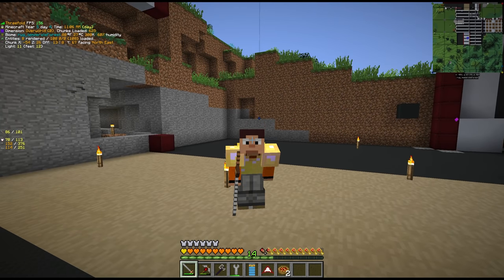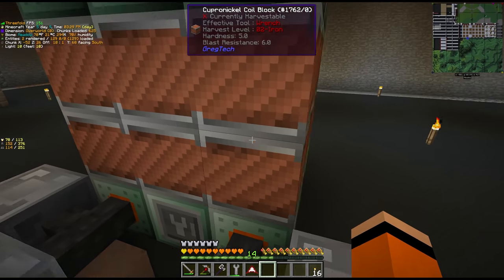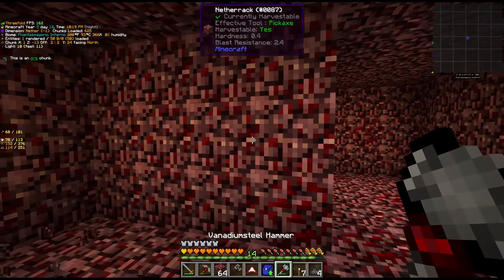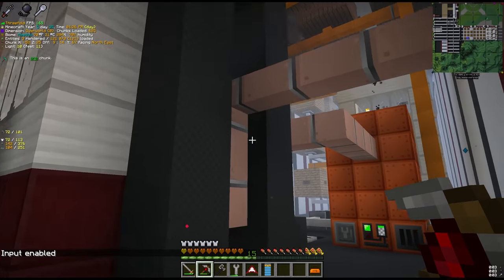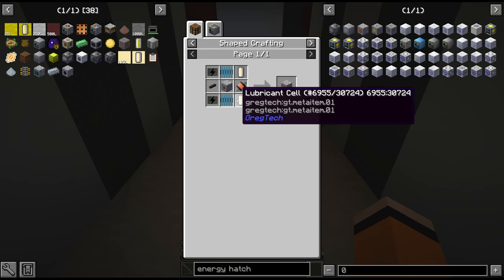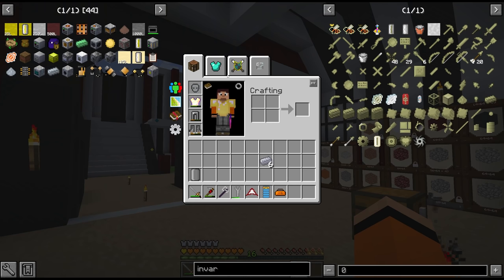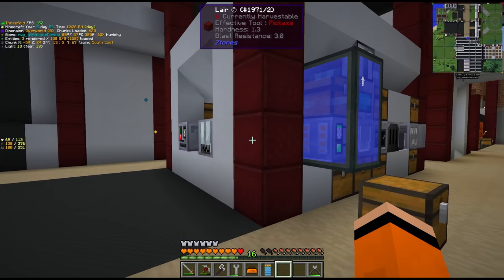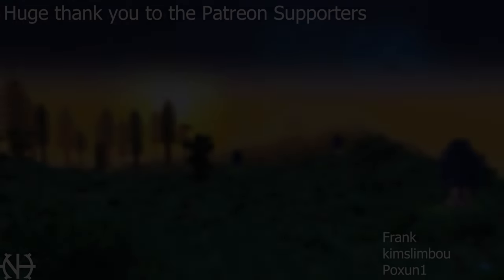Gregtech New Horizons - 16 - FeCrAl Coils & Base Organisation! Modded Minecraft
After unlocking the High Voltage tab last episode, it's time to pause and do a little organisation before progressing. We start off by reworking our storage area and cleaning up some of the oldest parts of the base. Then we look at getting some upgrades. First in the form of the Kanthal Coils on our Blast Furnace to be able to handle higher tier recipes and also to be able to take advantage of the EU discount. After collecting the materials for Kanthal, we ensure that we are continuously gathering Oil to be turned into Polyethylene and Fuel, which we will need in the near future. Lastly we batch up some circuits, progress a little through HV, and finally add a second EBF with Kanthal Coils.

00:00 Getting Organised
03:52 Kanthal Resource Collection
09:58 Cooling Kanthal
14:10 +1 EBF
17:36 HV Components
22:11 Replacing the Oil Pump
23:06 Double Checking Recipes
25:26 Kanthal Coils